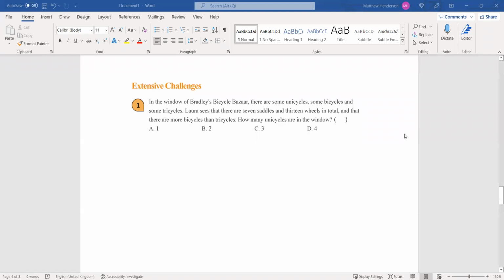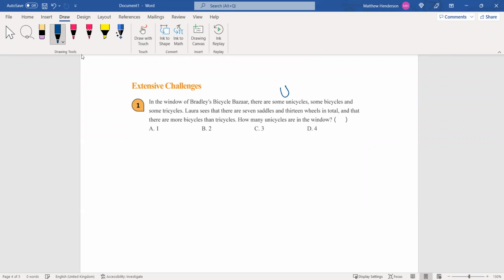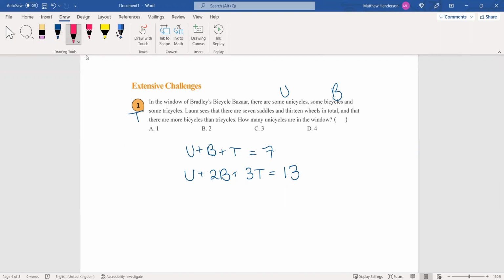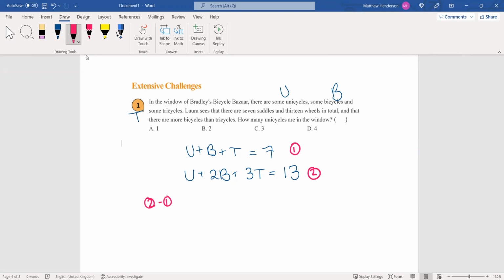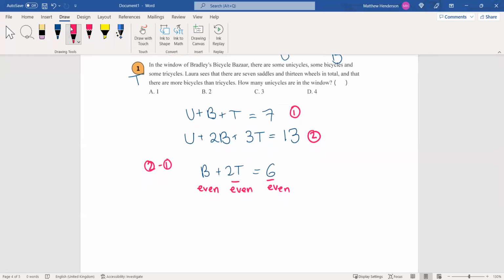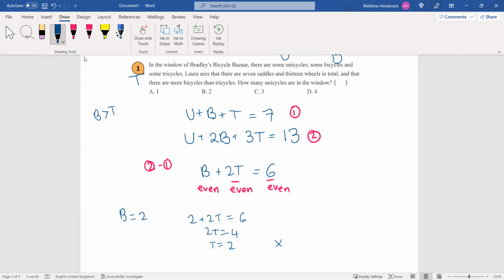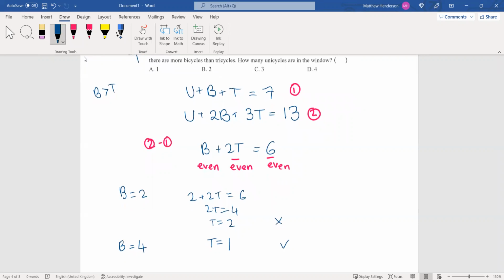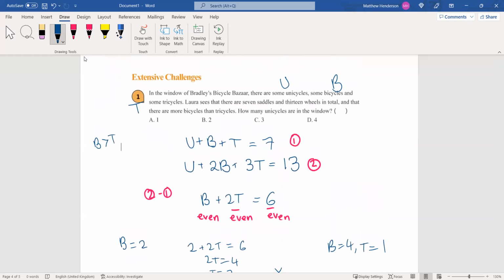Year 5 Lesson 6 - Extensive Challenge Q1 (Mastery)